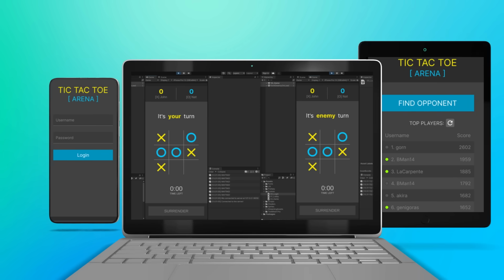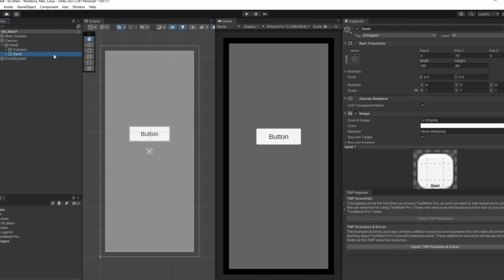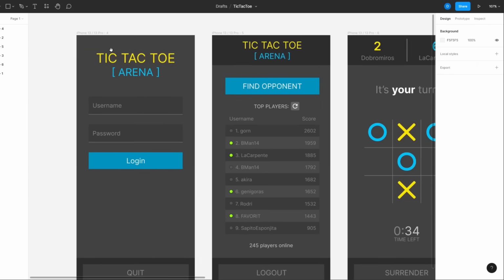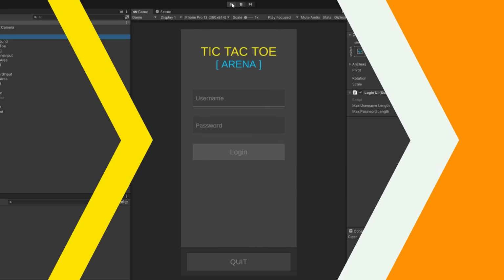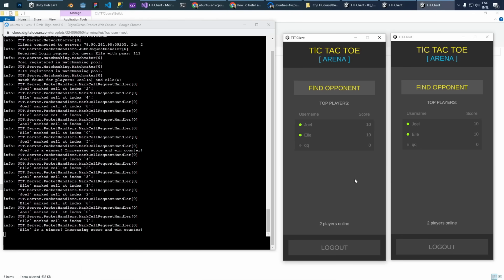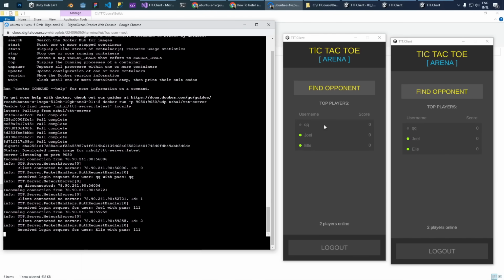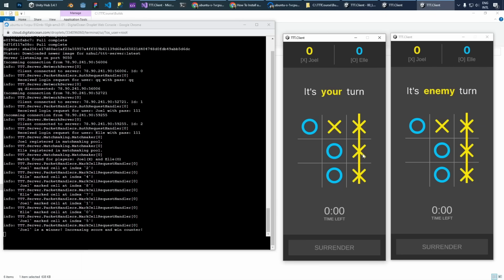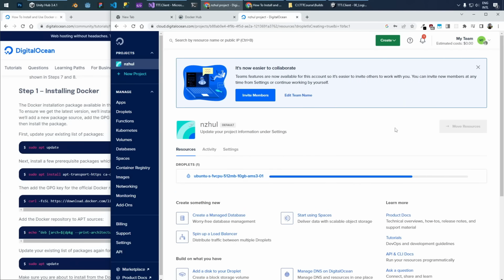My Udemy course on Unity multiplayer.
Hey guys,
I've spend the last couple of months working on a course about unity multiplayer. I am sorry that this course is behind a paywall in udemy, but you have to understand that it was a ton of effort to make it.

Still I've decided to provide you with the link to the completed project. So if you are interested in the code itself - you can check it by following the link bellow.

If you decide that you want to give the course a try, please don't forget to use one of the vouchers below. They give huge discount.

VOUCHERS:
SERVER1 (expires on 01/02/2023)
DSERVER1 (expires on 27/02/2023)